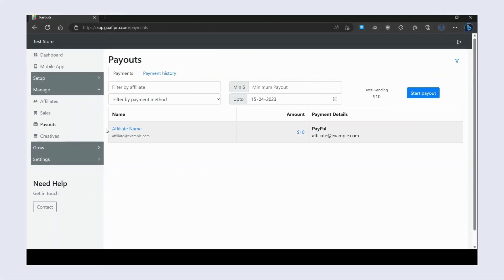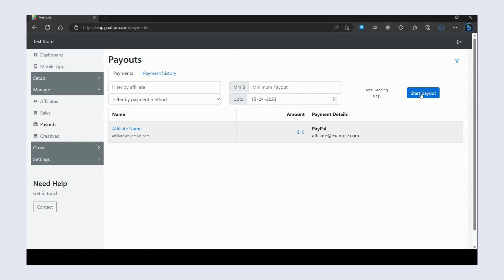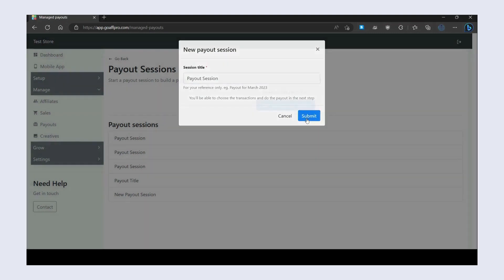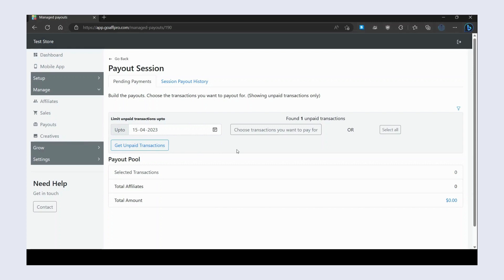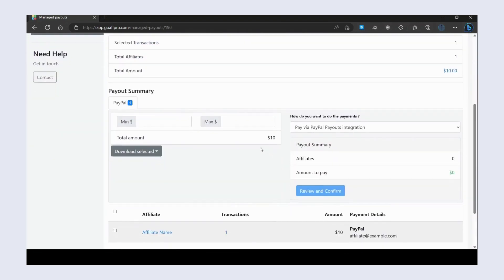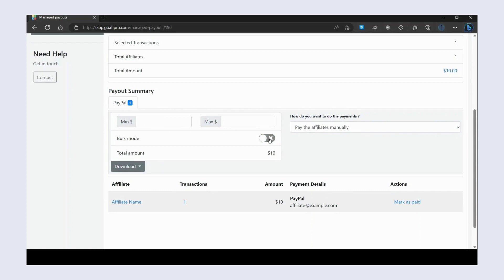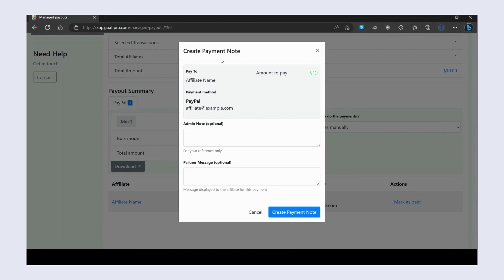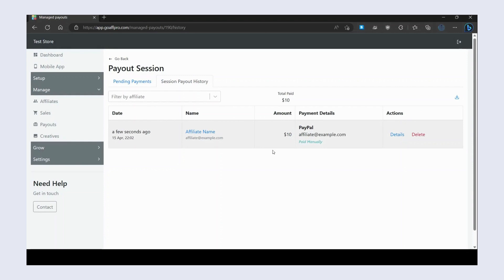Create Payout Session | How-to | GoAffPro